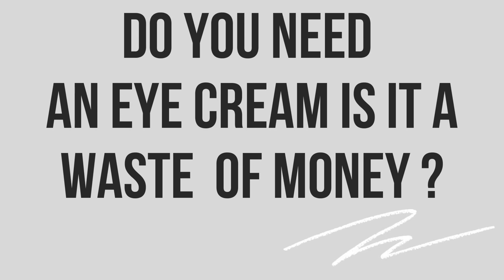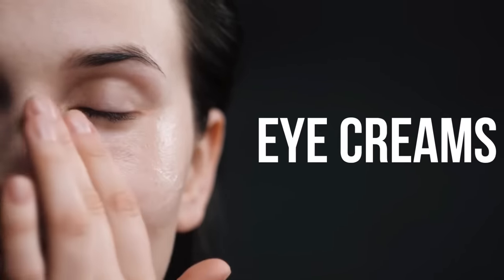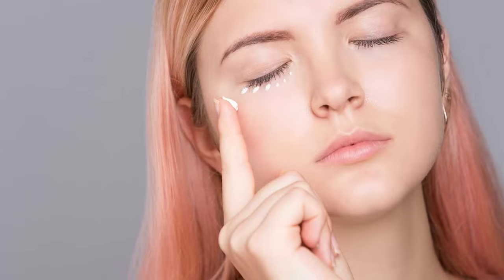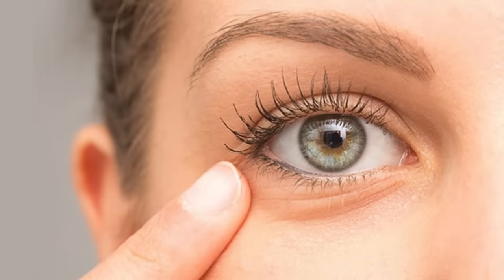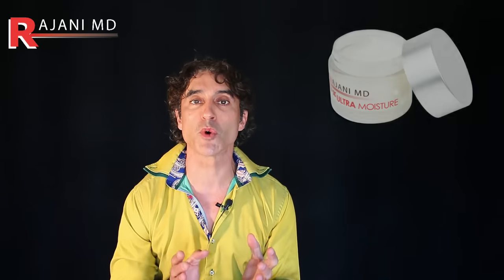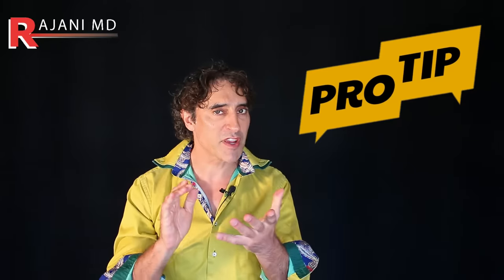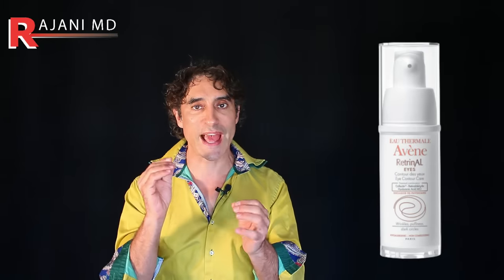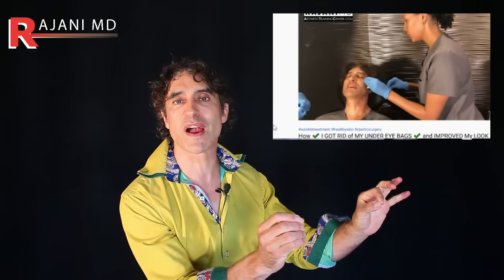BEFORE WASTING YOUR MONEY on EYE CREAMS WATCH THIS // Under Eye Cream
Many people already have the elements to make a great under eye product already in their Bathroom Cabinet. DIY Under eye cream.
The under eye is a delicate area but so important because many complain of dark circles, under eye bags, wrinkles and a tired look. Under eye creams are nothing special in many cases and one can use their existing skin care for the under eye. I prefer alpha hydroxy acid creams, retinols and ultra moisturizer combinations. In this video I show exactly how to layer your existing creams to brighten and tighten the under eye area.

Please send promotional items, etc to:
1767 12th St, #222  Hood River, Oregon 97031
SIGN UP TO LEARN  / Techniques Virtually and In Person at:
WATCH THIS:
THE ONE VITAMIN DEFICIENCY THAT MAY BE WRINKLING YOUR SKIN: